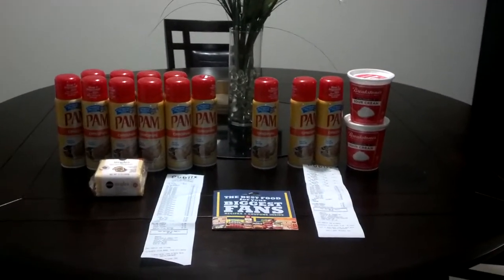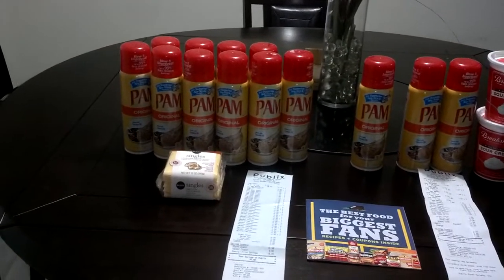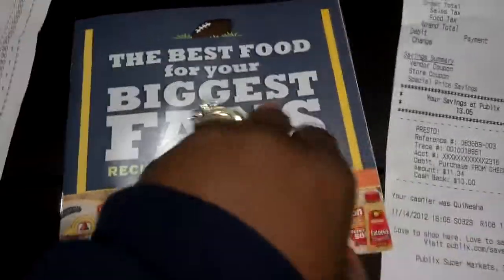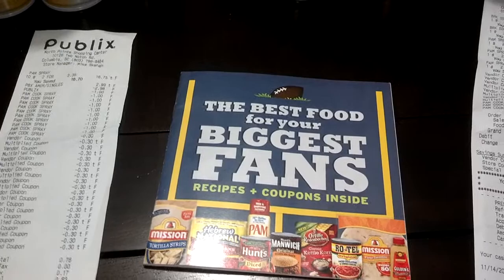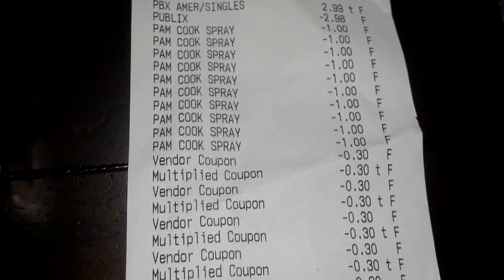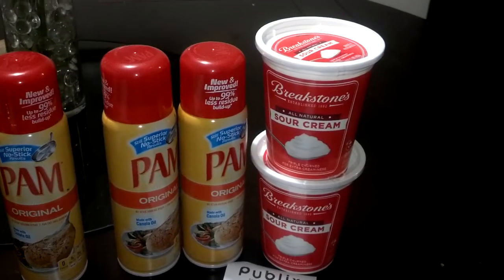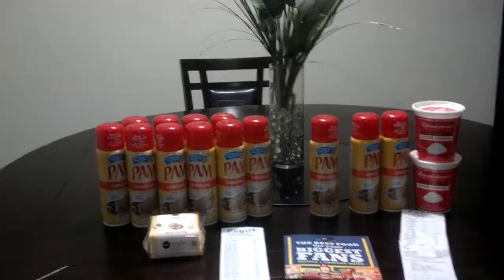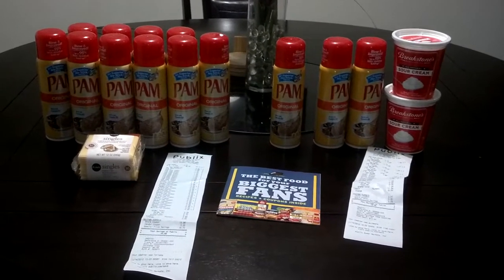CHEAP PAM Cooking Spray at Publix TODAY ONLY 11/14/12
This deal is on good for today only, because store coupon expires today.

.75/1 Target.com

Breakstone's Sour Cream
.55/1 11/11 SS